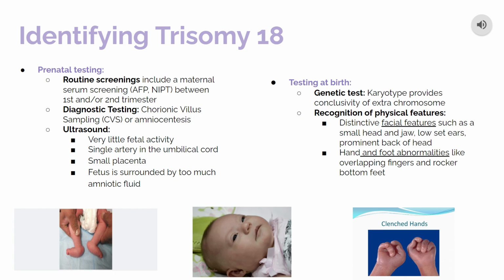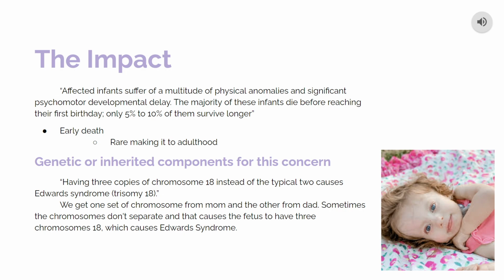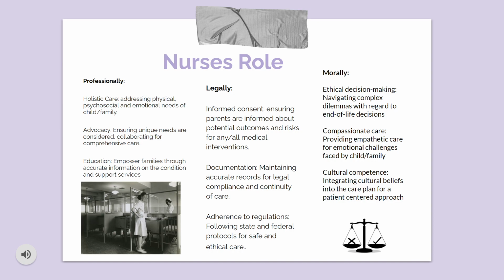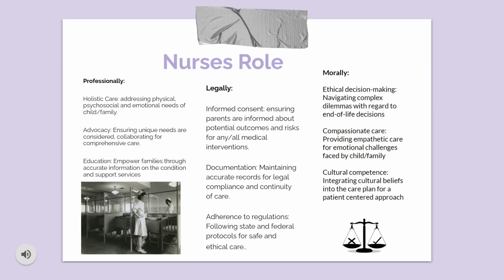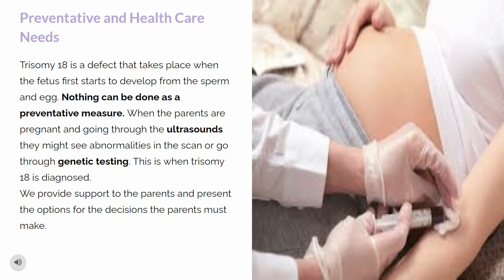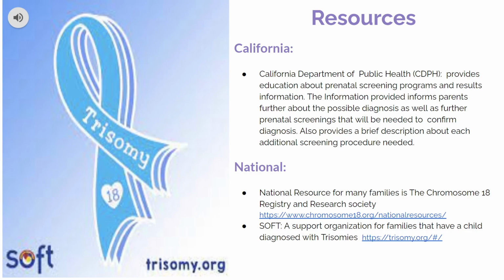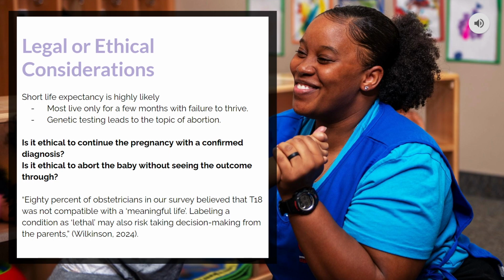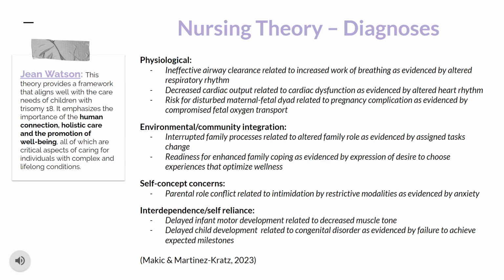Trisomy 18 - Group Presentation